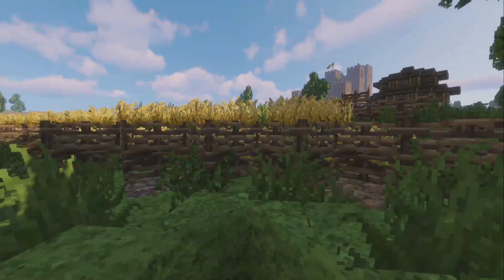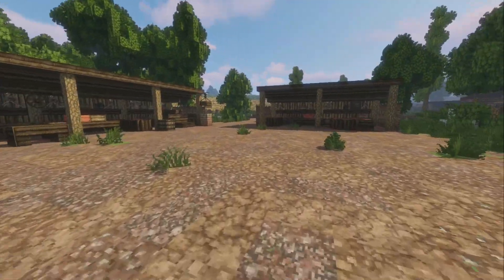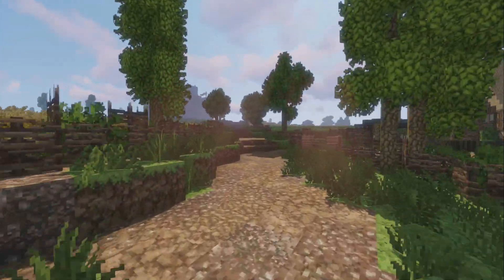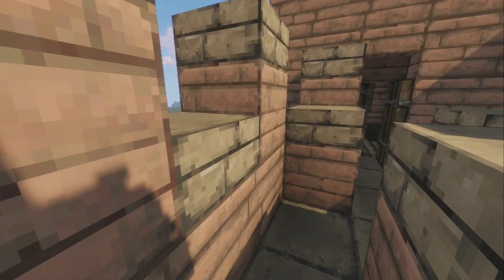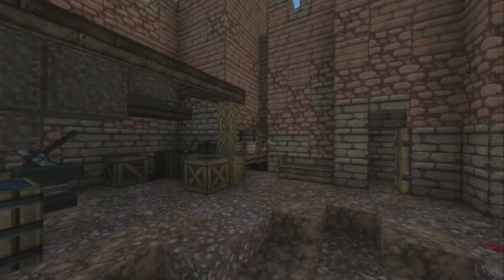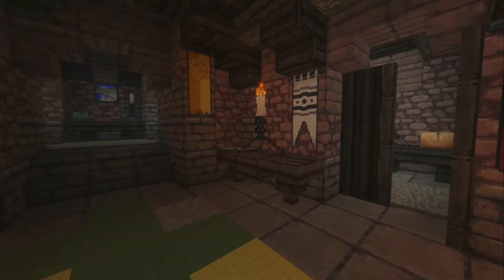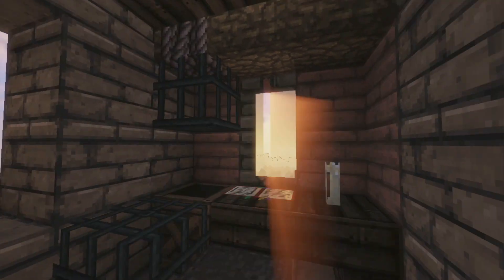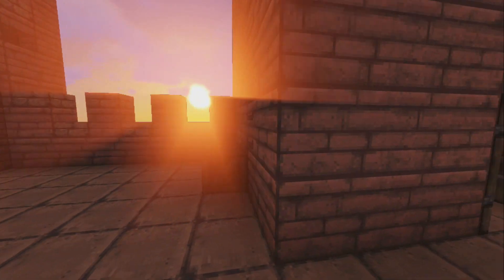WesterosCraft Walks Episode 102: Hayford